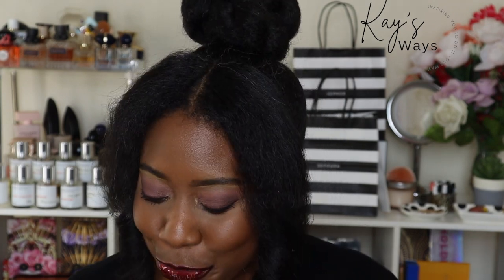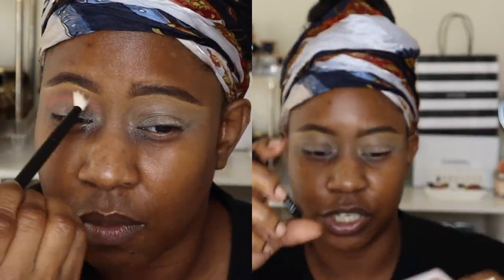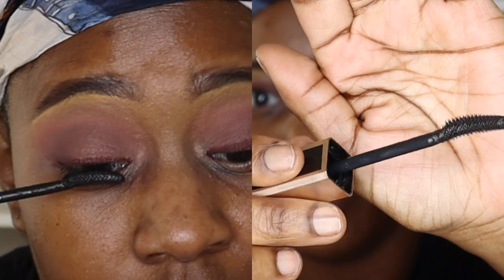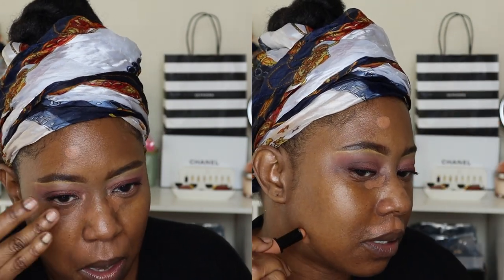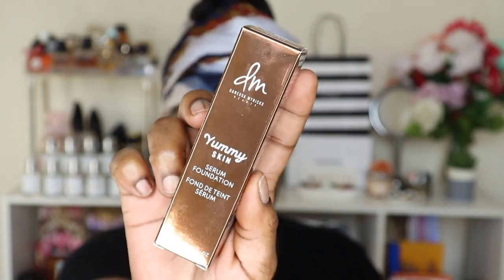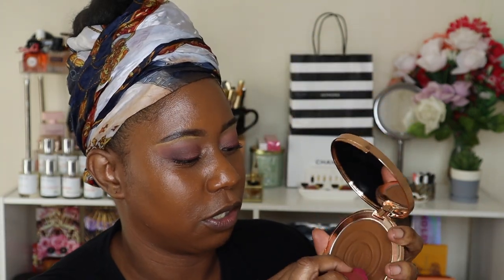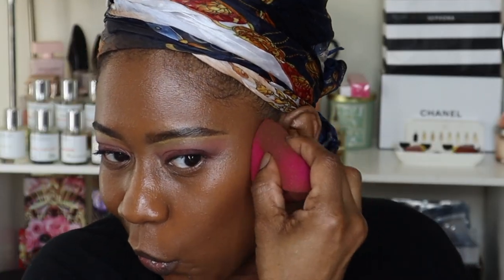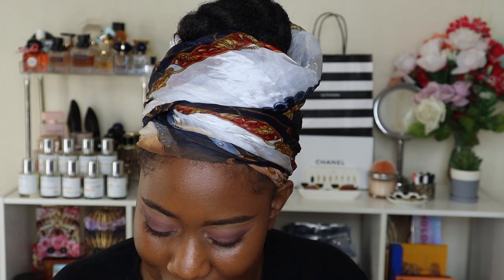TRYING NEW MAKEUP | DANESSA MYRICKS YUMMY SKIN FOUNDATION, NARS & CHARLOTTE TILBURY CREAM BRONZERS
What's up KSquad?! Thanks for tuning in to another TryingNewMakeup video! Today I'm testing out the Danessa Myricks Yummy Skin Foundation along with the latest sought after cream bronzers from NARS and Charlotte Tilbury. All timestamps, product listed & linked down below ⬇️⬇️⬇️

Yall I joined the ConfidenceCrew - Save 20% at checkout using the code LYSKAYSAVES (Coupon Expires 7/7/2022)

F E A T U R E D  P R O D U C T S / T I M E S T A M P S

00:00 INTRO

02:00 EYES
PREPPED OFF CAMERA
Brows - BENEFIT Precisely My Brow Pencil (4)
Cleaned up With - KEVIN AUCOIN Sensual Skin Enhancer
Eyeshadow Primer - RARE BEAUTY Eyeshadow Primer

PATRICK TA Major Dimension Precision Gel Eyeliner (Burgandy)
LANCOME Lash Lift & Volumizing Mascara

06:42 BASE MAKEUP
FENTY BEAUTY Pro Filt'r Hydrating Primer
BOBBI BROWN Skin Corrector Stick (Very Deep Bisque)

07:20 DANESSA MYRICKS Yummy Skin Serum Foundation (19G)
Also available at Sephora

13:35 CHARLOTTE TILBURY Beautiful Skin Sun-Kissed Glow Cream Bronzer (Tan)

NARS Laguna Bronzing Cream (04)

Concealers:
One Size Turn Up the Base Butter Silk (Deep 2)
Tarte Shape Tape Ultra Creamy (53 G Deep Golden)
LYS Triple Fix Concealer Brightening (TG7)
Shop the LYS website & Save 20% at checkout

Setting Powder
SAIE Airset Radiant Loose Setting Powder

 18:25 FINAL THOUGHTS ON THE NEW MAKEUP FROM MY SEPHORA HAUL

24:37 OUTRO

TRYING NEW AND NEW TO ME LUXURY MAKEUP | CHANEL NO 1 Red Camellia Revitalizing Foundation BD121